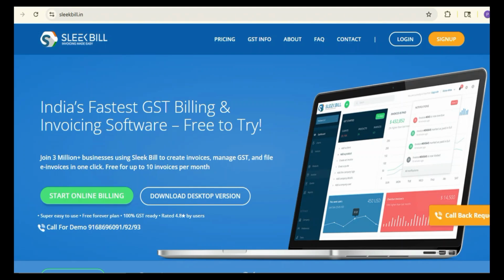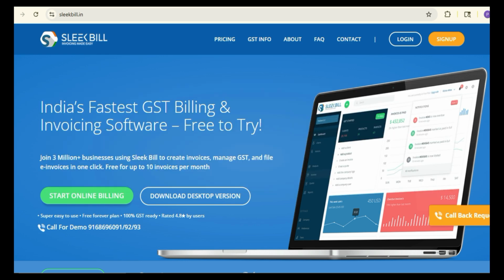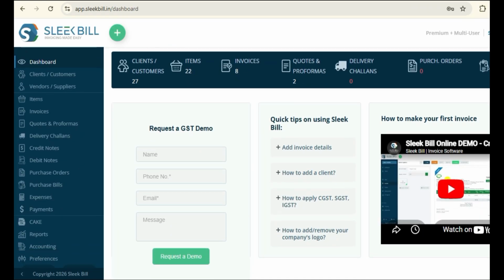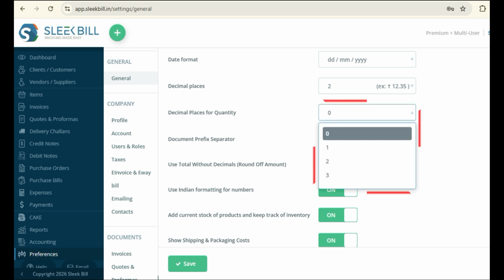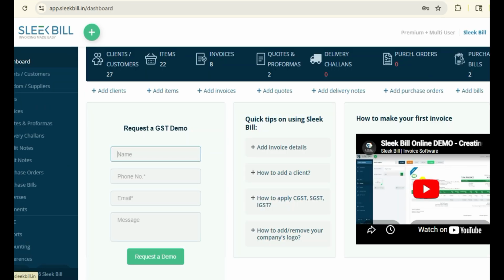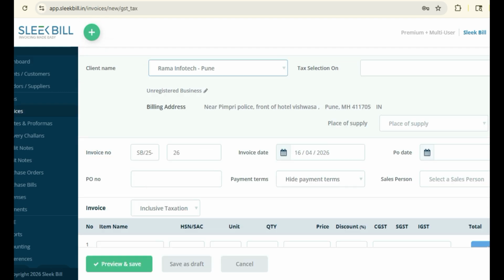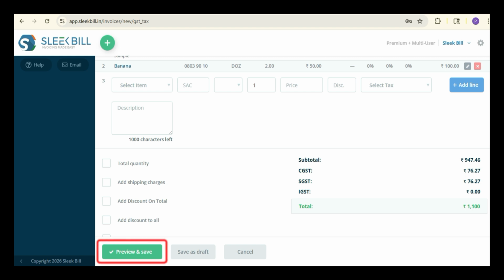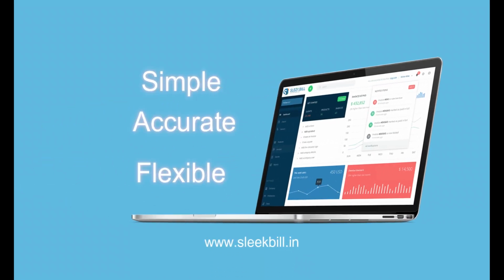How to Adjust Decimal Places in Quantity in Sleek Bill Online | Qty Settings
✅ How to Adjust Decimal Places in Quantity in Sleek Bill Online | Step-by-Step

In this video, you’ll learn how to change the decimal places for Quantity (Qty) in Sleek Bill Online—so you can enter and print quantities like 0.5, 1.25, 2.750 (as per your business) instead of only whole numbers.

📌 What you’ll learn in this tutorial:
• Why quantity decimals are needed (weight/measurement-based billing)
• Where to adjust Quantity decimal settings in Sleek Bill Online
• How to enable decimal quantity for items and invoices
• How it shows on invoice preview / PDF / print
• Common issues & quick fixes (qty rounding, decimals not showing)

🎯 Best for: Businesses selling by weight/length/measurement—grocery, hardware, chemicals, fabrics, manufacturing, traders, and service providers using Sleek Bill Online.

📞 Support (Mon–Fri | 10 AM–7 PM): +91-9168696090 / 91 / 92 / 93